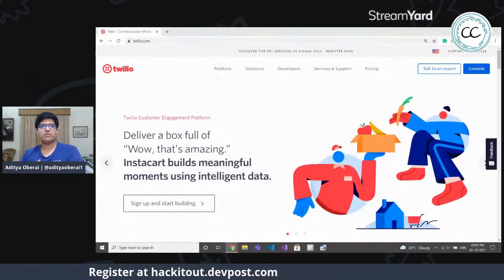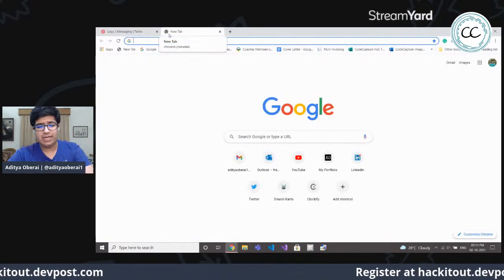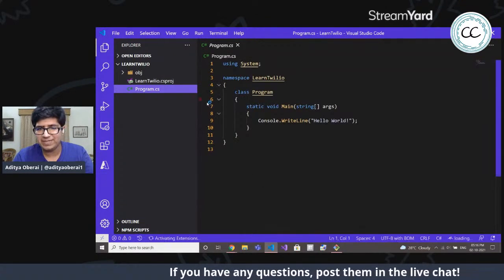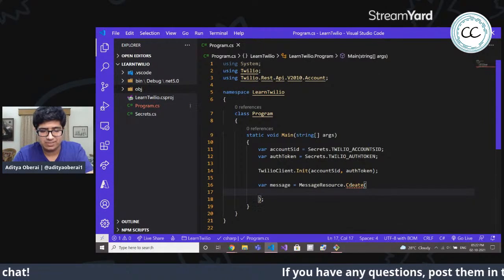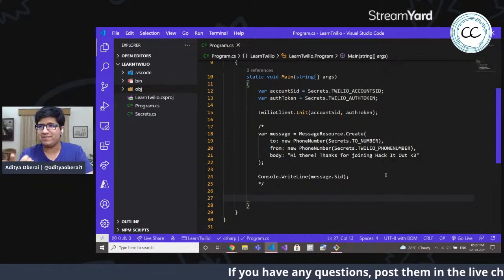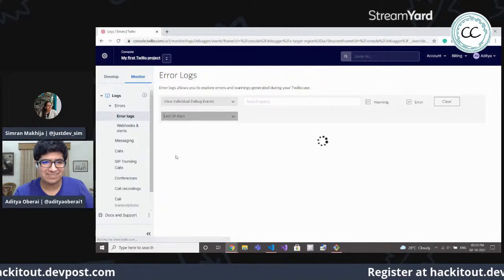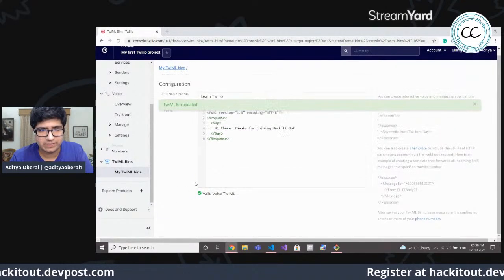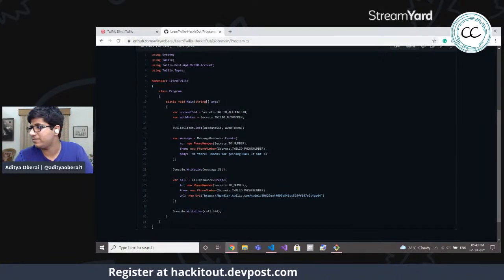Getting Started with Twilio with @Aditya Oberai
"Getting Started with Twilio" will cover everything and anything required to get a head start on using Twilio.

Do you know what Twilio is?
If not, we have an amazing session in store for you...!

Computer Club is thrilled to invite you to the fourth speaker session titled "Getting Started With Twilio" which will teach you about Twilio's web service APIs.💫💫

The keynote speaker for this event will be Aditya Oberai, a DevRel Engineer at Appwrite and Twilio Champion 🤩🤩
Aditya has worked with various technologies such as .NET, Microsoft Azure and regularly contributes to communities as a MLH Coach, Gold Microsoft Learn Student Ambassador and Google Developer Student Club Lead.

Note: Only participants registered on our Devpost will receive certificates of participation.